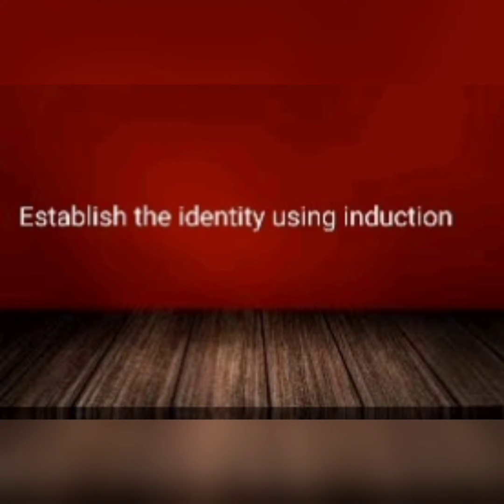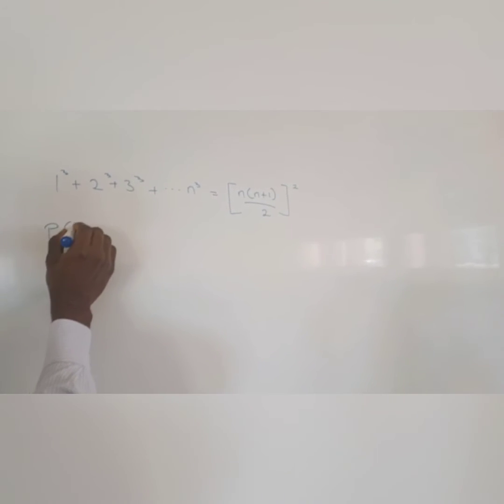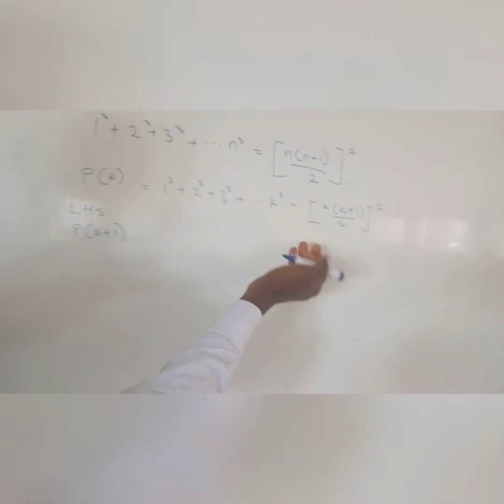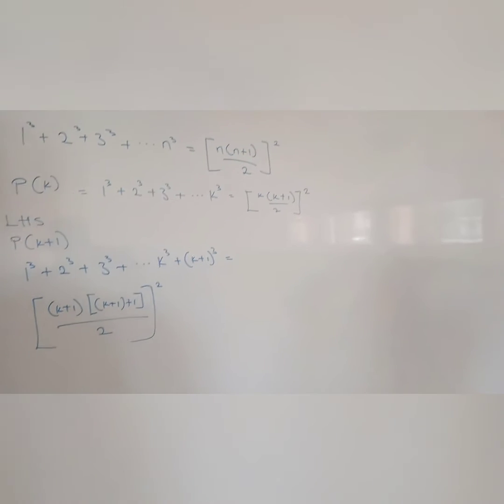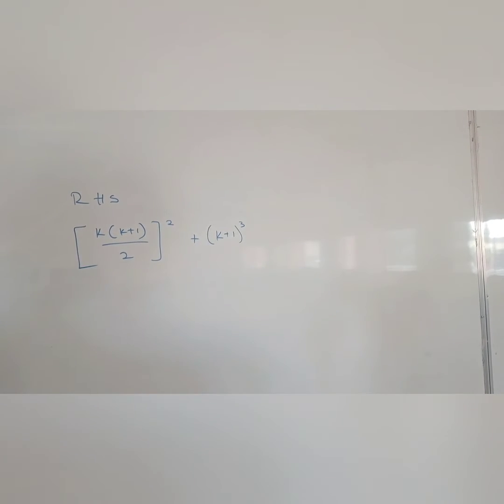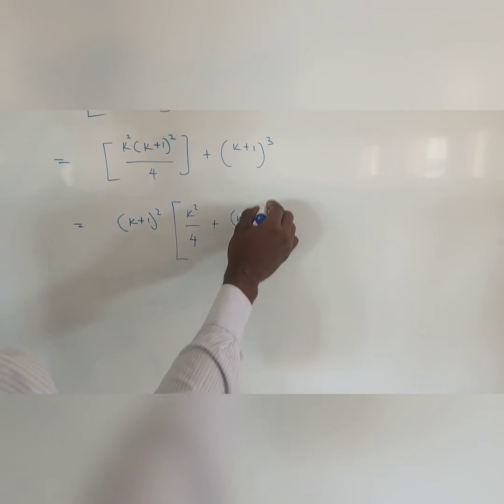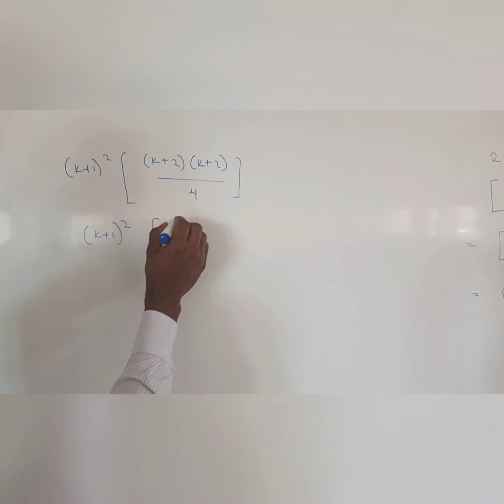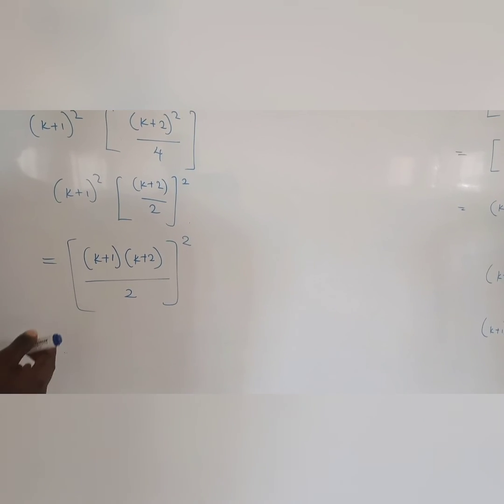INDUCTION OF [ N(N+1)/2]²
SOLUTIONS  TO ENGINEERING AND MATHEMATICAL PROBLEMS.

Here on this channel,  we offer you solutions to technical educational problems. We treat courses including MATHS, PHYSICS, MECHANICAL, ELECTRICAL, CIVIL,  and the many more aspect of engineering.

We render face to face tutorials, for better understanding and clarifications.. All you need to do,  is to hit us on.

We also make videos, based on demands

For personal request and more,  you can reach us with

We are always ready to give to you,  to the best of our understanding